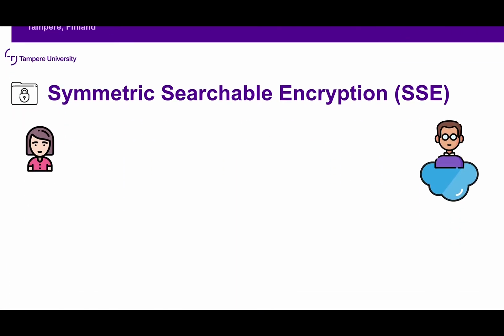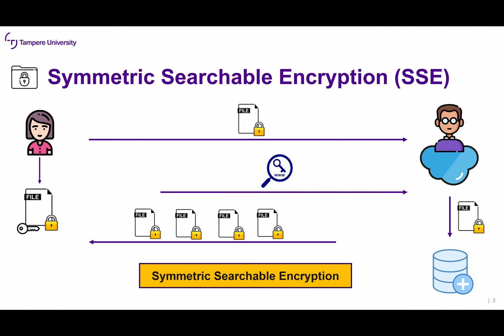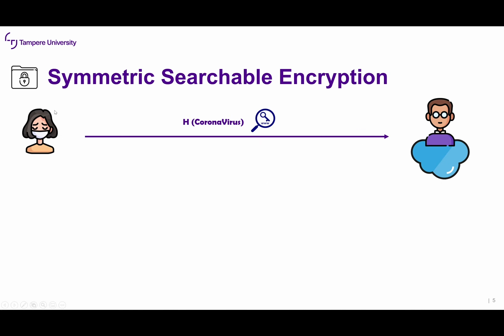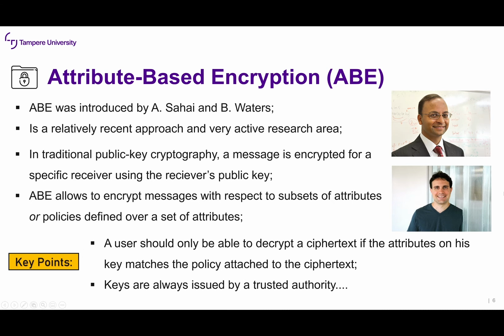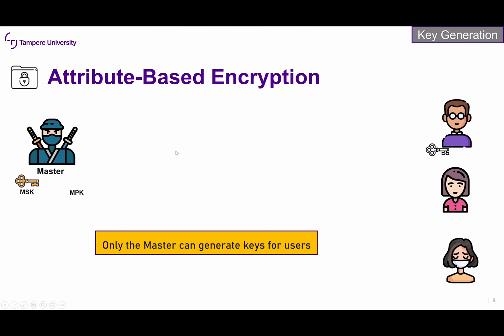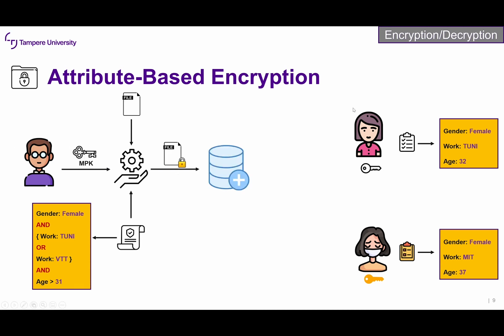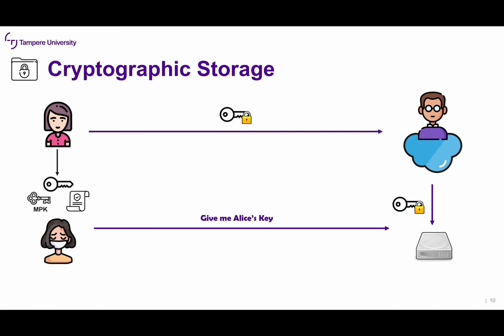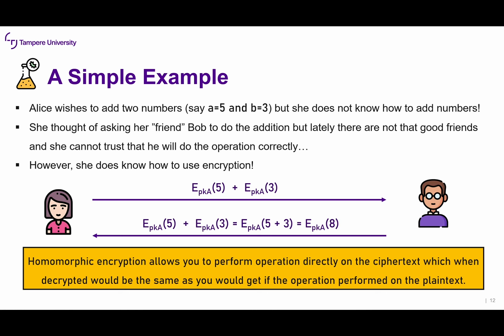Security Protocols: Lecture 7b (Cryptographic Storage)